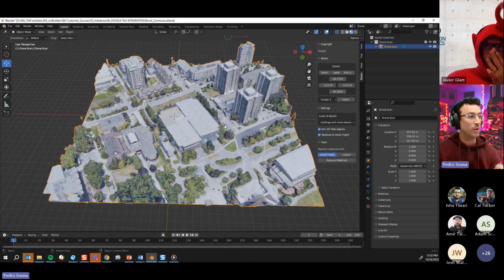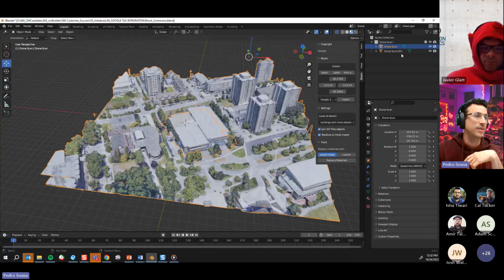How to Create a Demolition Sequence Using Surroundings Import in cmBuilder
Watch this video to learn how to create a demolition sequence using surroundings import like drone scans, BLOSM mesh, etc.